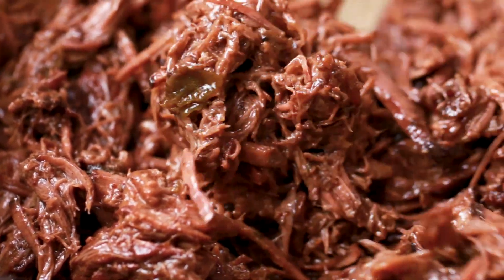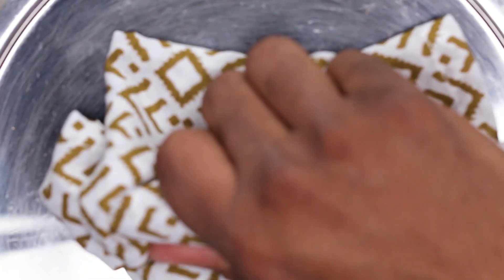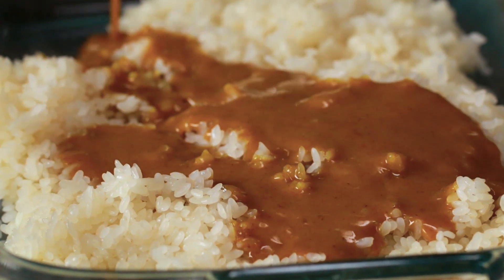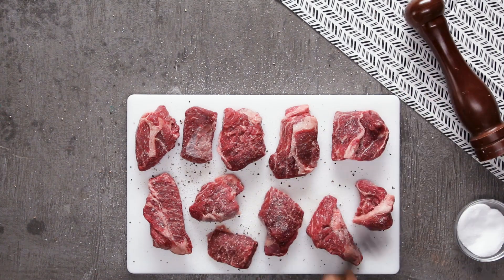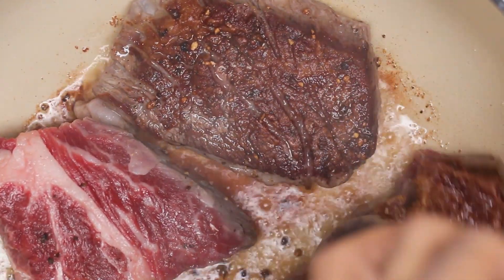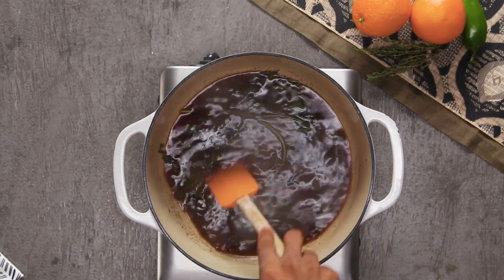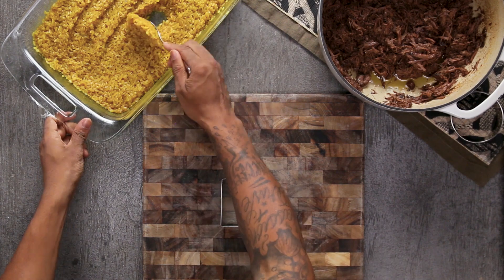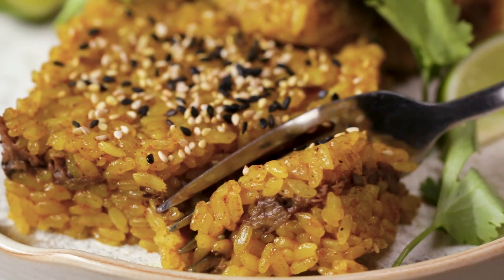Short Ribs Stuffed Sticky Rice As Made By Chef JJ Johnson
MUSIC
Langue Au Chat_Instrumental